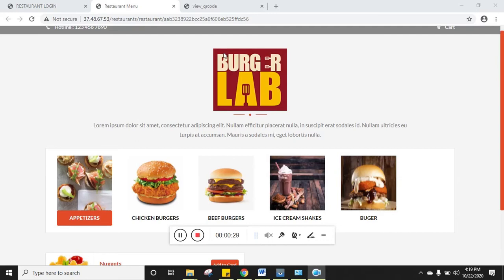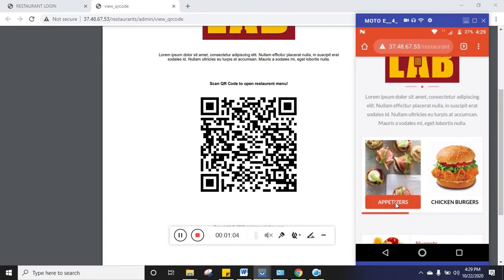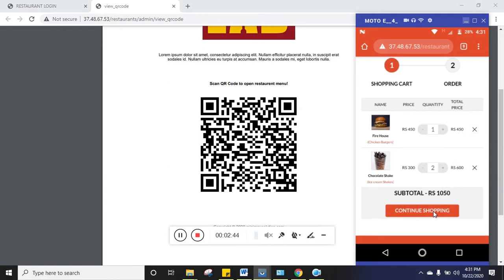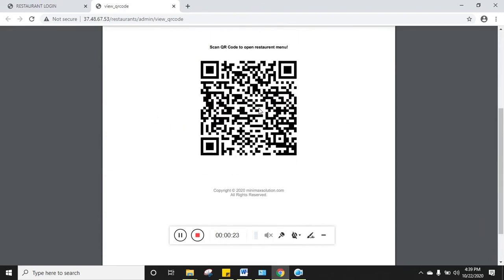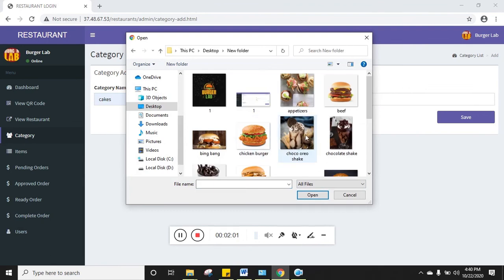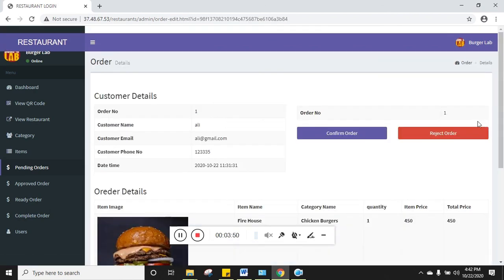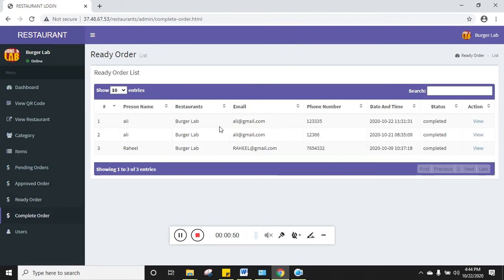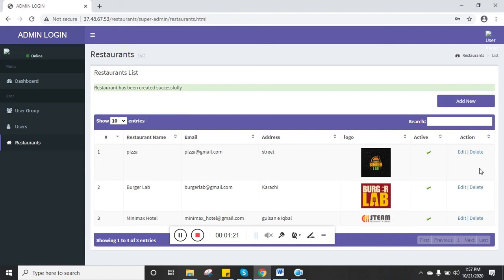Digital Menu System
Experience online food order with Digital Menu System